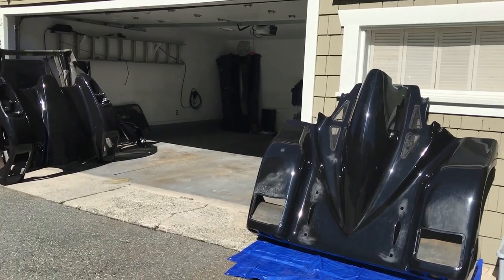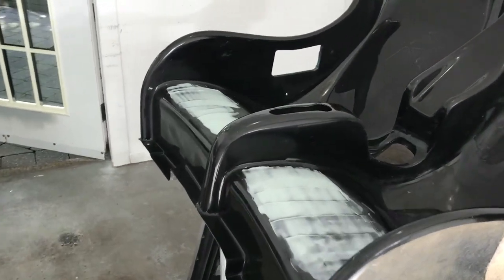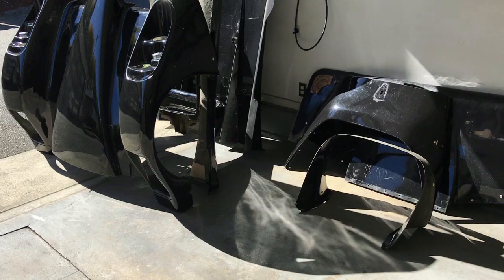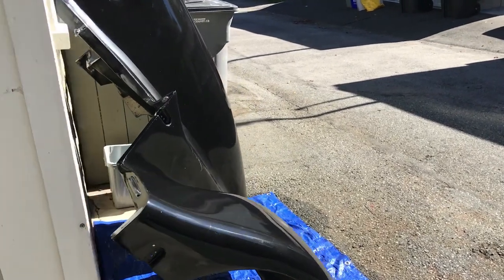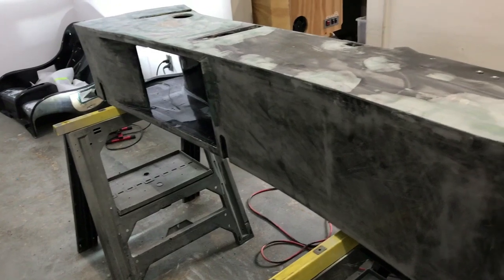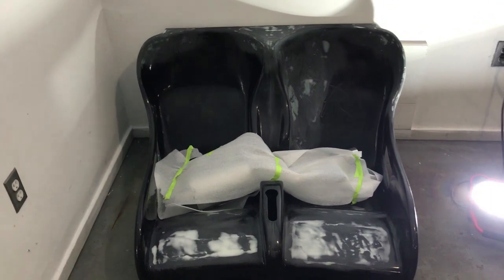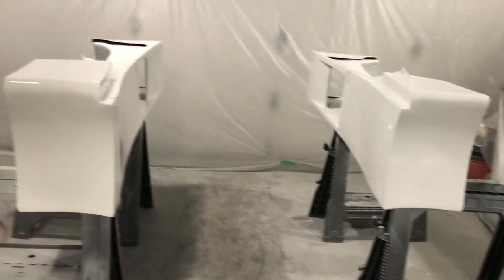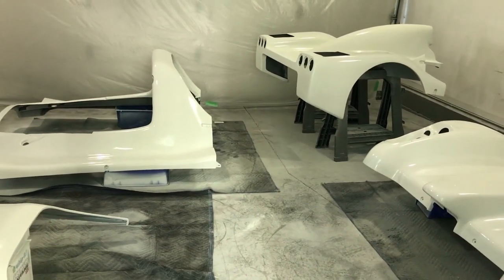Radical SR8-RX 2.7L V8 Race Car - part 2 (Body Panel Repairs & Strengthening)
The Fiberglass bodywork on the SR3s and SR8s takes a beating from several sources: the low ride height (40mm) and extreme aero downforce (up to 2000lbs) can create bottoming out situations, hitting curbs, so can loading and unloading from a trailer, handling stresses from removing the panels, gravel hitting the panels in the wheel well areas, plus getting in and out of the car improperly can result in cracks in the panels and seats. My goal was to remove all of the wrapping, find the cracks, re enforce the backside areas, dremel out the spider cracks, fill with epoxy, sand down, fill and sand with more short strand fiber filler, apply super tough epoxy primer (3 coats) and then finish with 3 coats of Urethane final paint, and then wet sand 600/1000/2000/3000 grit, then machine polish. It was about 300 hours of total effort but the result has been a completely renewed and stronger (and better finished) than original set of body panels, ready for wrapping.

I will complete this mini-video series as the car comes back together, and will ultimately get on-track video of the car once it finds a new home and gets onto the track.